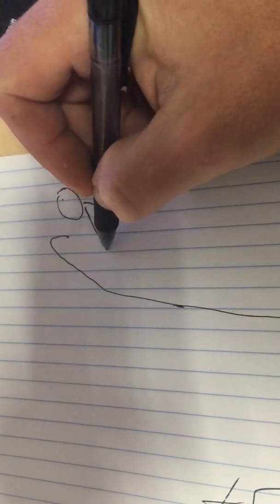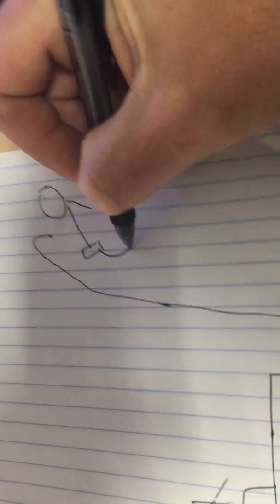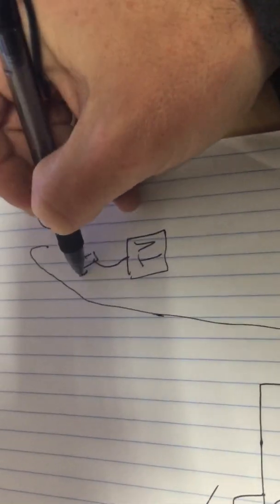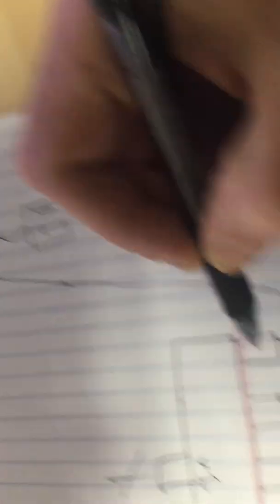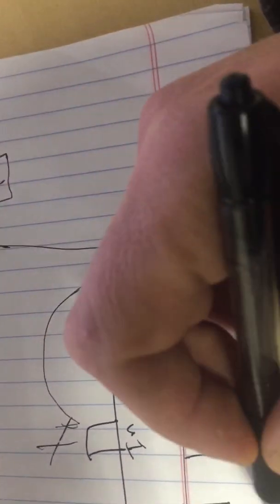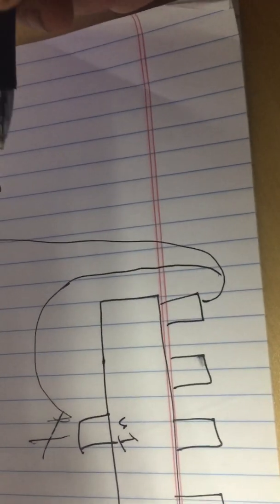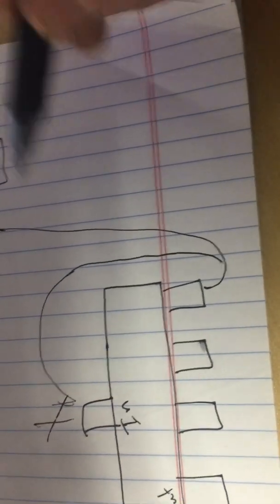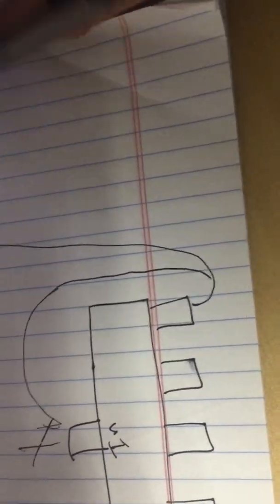One antenna to multiple TVs using existing cable system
Cut the cord and hook up multiple TVs from one antenna. Save money. No more cable